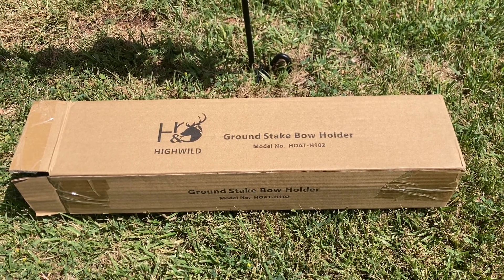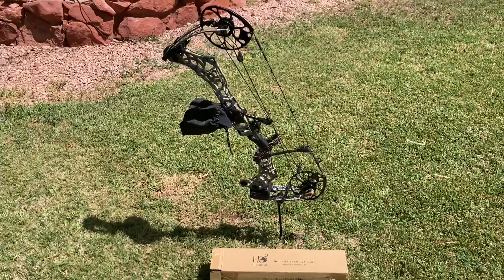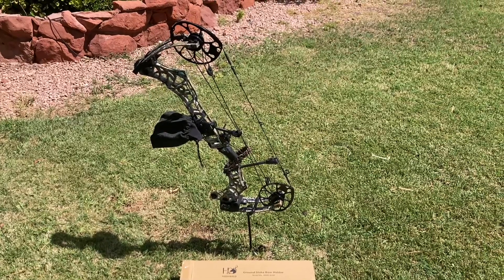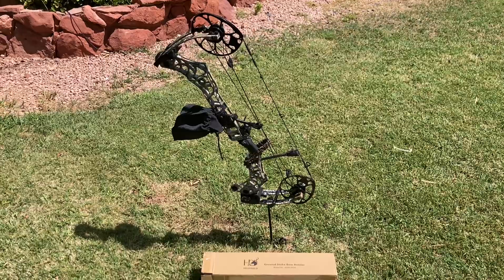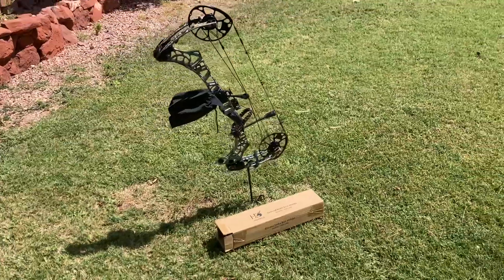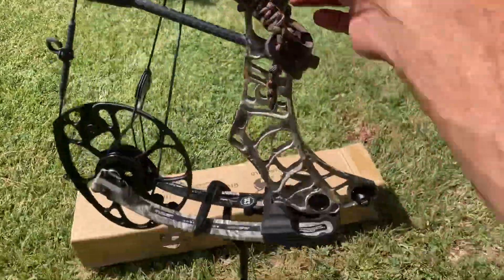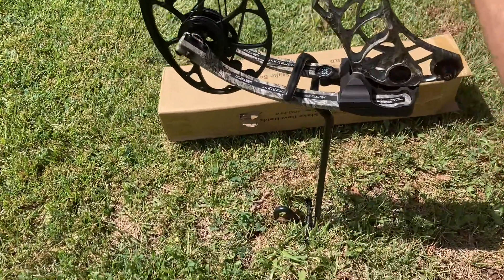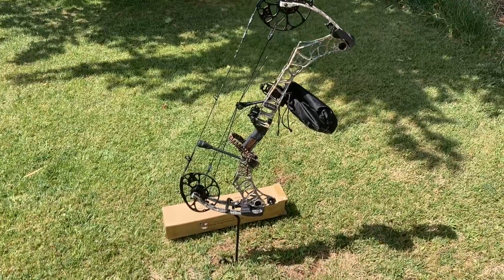Ground blind bow stand